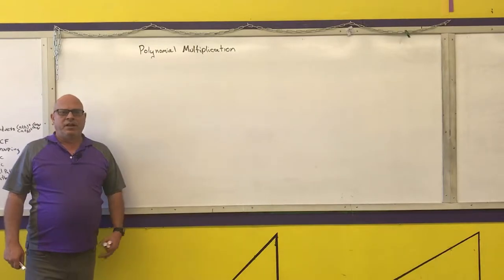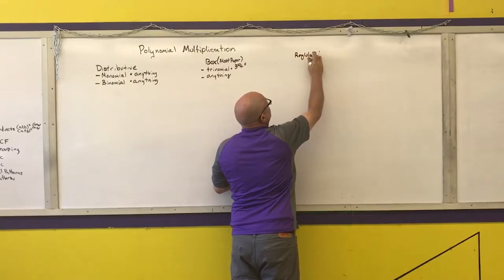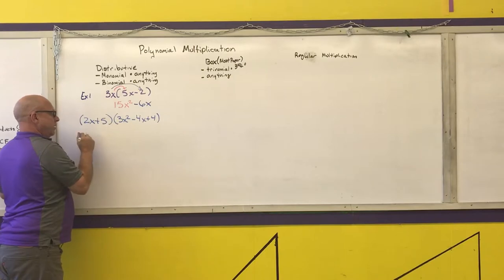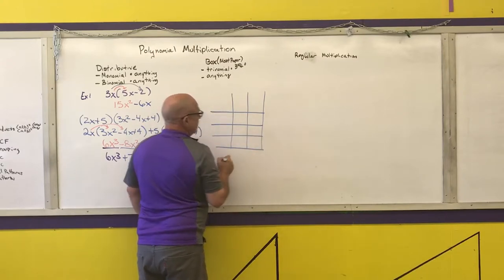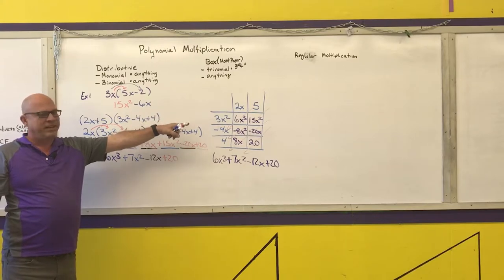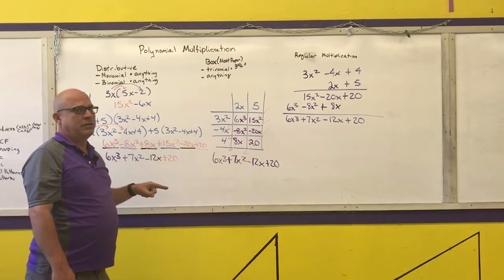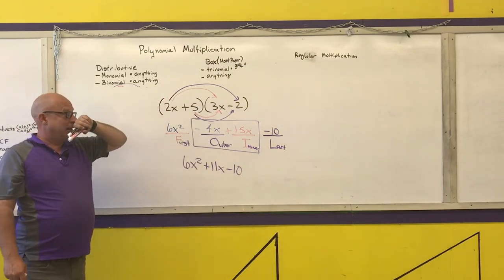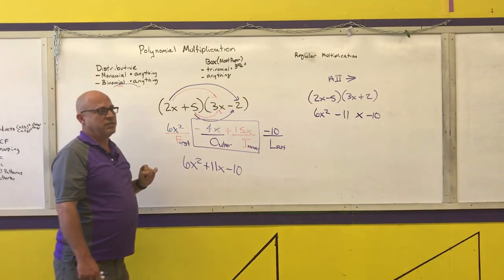M111-P-014 Review: Polynomial Multiplication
College Algebra review of polynomial multiplication.